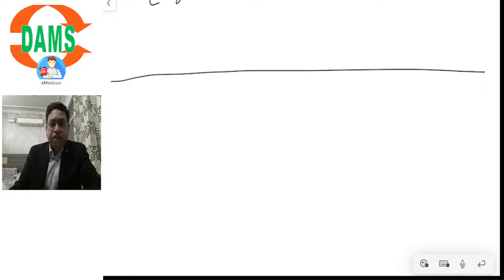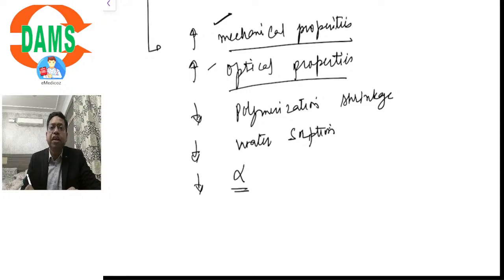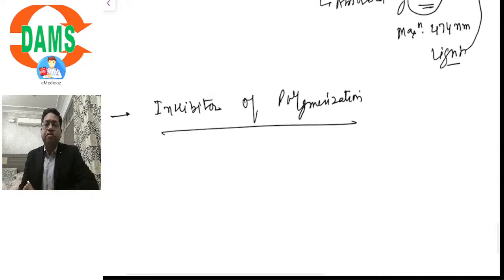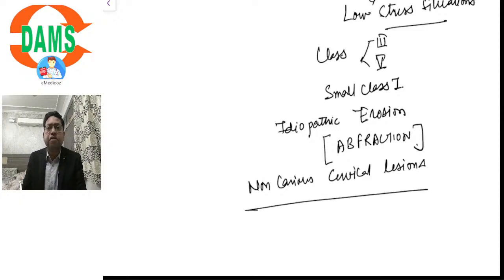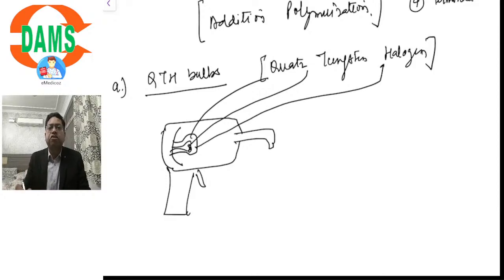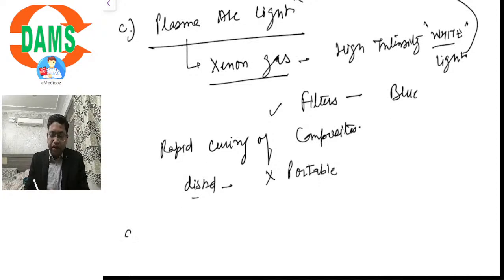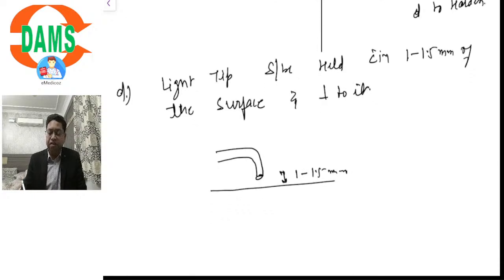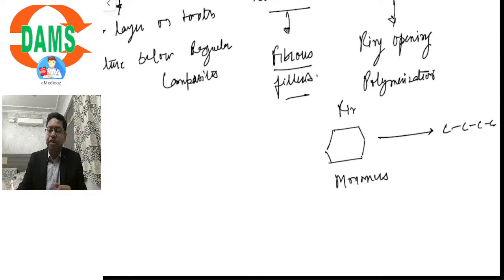Dental Composites by Dr Nitin Kararia